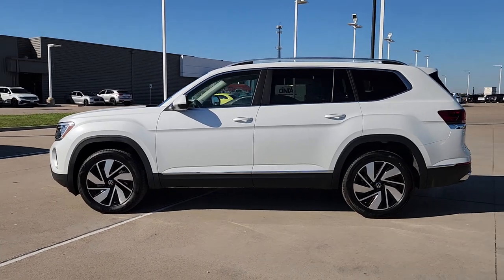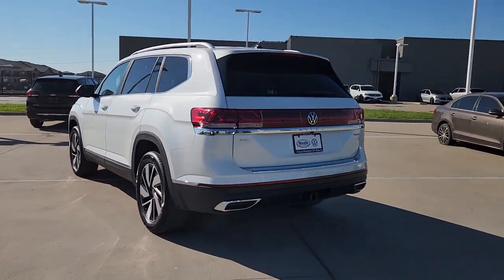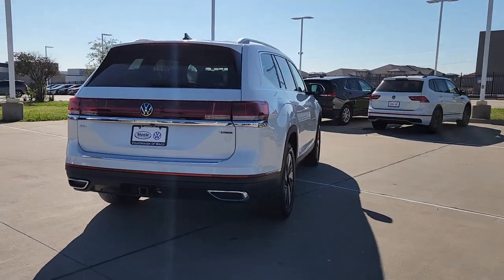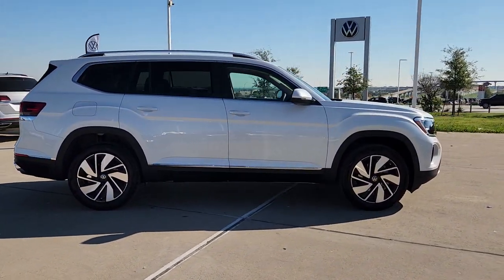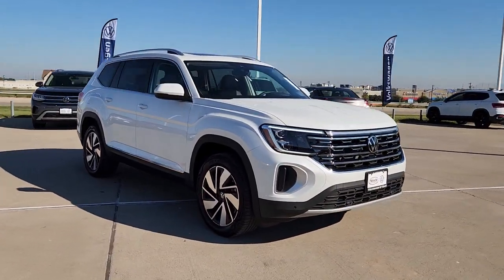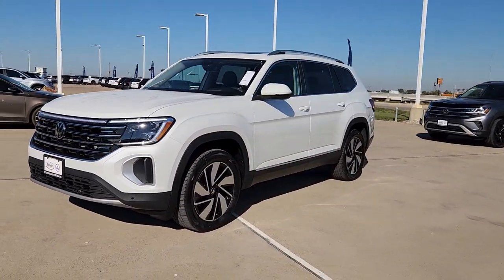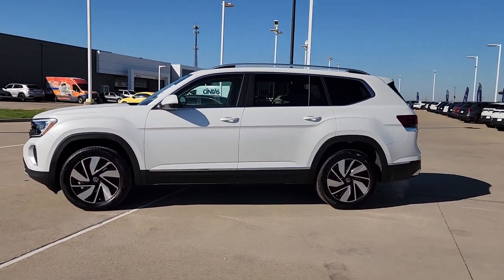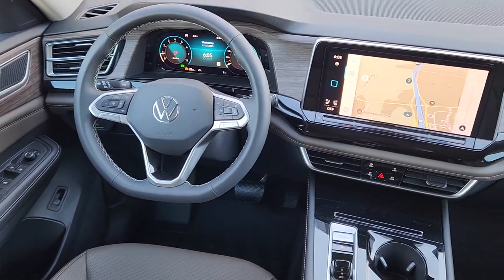2024 Volkswagen Atlas Waco, Hewitt, Woodway, Robinson, Belmead RC524980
WHITE New 2024 Volkswagen Atlas 2.0T SEL available in 2301 W. Loop 340, Waco, Texas at VW of Waco. Servicing the Waco, Hewitt, Woodway, Robinson, Belmead, TX area.

2301 W. Loop 340

Volkswagen of Waco is proud to be your choice dealership for new Volkswagen models in the Waco area. At our dealership you can find the complete Volkswagen lineup including popular models such as the Jetta Atlas and Tiguan. Regardless of if youre on the hunt for a new family-friendly Volkswagen SUV or a sedan that is perfect for commutes you can find what youre looking for within our inventory. Our new models come in a range of trims and colors making it easy for you to find the vehicle that perfectly fits your needs. Great choice on this 2024 Volkswagen Atlas  with WHITE exterior and BLACK interior.  At Volkswagen of Waco we have devoted ourselves to providing our customers with high-quality vehicles and high-quality customer service. Our team is here to handle all of our needs in regards to car buying financing your vehicle and maintenance and repairs. Whether youre purchasing a new Volkswagen or one of our used vehicles we have the inventory resources and expertise to give you the easiest possible experience. Our dealership is home to a large inventory of new Volkswagen models as well as quality pre-owned vehicles to give you peace of mind behind the wheel. From the buying and financing process to servicing your vehicle the Volkswagen of Waco team is committed to you!
Engine: 2.0L TSI I-4 DOHC 16-Valve Turbocharged -inc: direct fuel injection and start-stop system|Transmission: 8-Speed Automatic w/Tiptronic|3.60 Axle Ratio|Standard Suspension|GVWR: 5,930 lbs|Transmission w/Driver Selectable Mode|Full-Time All-Wheel|Engine oil cooler|Regenerative Alternator|Trailer Wiring Harness|Class III Towing Equipment -inc: Hitch|1091# Maximum Payload|Gas-Pressurized Shock Absorbers|Front And Rear Anti-Roll Bars|Electro-Hydraulic Power Assist Speed-Sensing Steering|18.6 Gal. Fuel Tank|Quasi-Dual Stainless Steel Exhaust|Permanent Locking Hubs|Strut Front Suspension w/Coil Springs|Multi-Link Rear Suspension w/Coil Springs|4-Wheel Disc Brakes w/4-Wheel ABS, Front And Rear Vented Discs, Brake Assist, Hill Descent Control, Hill Hold Control and Electric Parking Brake|Wheels: 20 2-Tone Machined Alloy|Tires: 255/50R20 All-Season|Steel Spare Wheel|Compact Spare Tire Mounted Inside Under Cargo|Clearcoat Paint|Express Open/Close Sliding And Tilting Glass Panoramic 1st And 2nd Row Sunroof w/Power Sunshade|Body-Colored Front Bumper w/Black Rub Strip/Fascia Accent and Metal-Look Bumper Insert|Body-Colored Rear Bumper w/Black Rub Strip/Fascia Accent and Chrome Bumper Insert|Chrome Side Windows Trim and Black Front Windshield Trim|Body-Colored Door Handles|Chrome Bodyside Insert and Black Wheel Well Trim|Body-Colored Power Heated Side Mirrors w/Manual Folding and Turn Signal Indicator|Fixed Rear Window w/Fixed Interval Wiper and Defroster|Deep Tinted Glass|Rain Detecting Variable Intermittent Wipers w/Heated Jets|Fully Galvanized Steel Panels|Lip Spoiler|Black Grille w/Chrome Accents|Power Liftgate Rear Cargo Access|Roof Rack Rails Only|Front Fog Lamps|Cornering Lights|Perimeter/Approach Lights|LED Brakelights|Auto On/Off Projector Beam Led Low/High Beam Daytime Running Auto-Leveling Directionally Adaptive Auto High-Beam Headlamps w/Delay-Off|Headlights-Automatic Highbeams|Radio: MIB3 Discover Media w/Navigation -inc: 12 touchscreen multi-function center display, AM/FM/HD Radio and WMA/MP3/FLAC player w/USB-C input, voice control, SiriusXM w/360L (w/3-month free trial subscription; 360L services require acceptance of Car-Net terms), 6-speaker sound system, Bluetooth connectivity (for compatible devices), capability for in-vehicle 4G LTE enabled Wi-Fi (cellular data plan required; includes limited trial), capability for VW Car-Net services (capabilities for servic|Radio w/Seek-Scan, Clock, Speed Compensated Volume Control, Steering Wheel Controls and Radio Data System|Audio Theft Deterrent|Streaming Audio|Window Grid Diversity Antenna|2 LCD Monitors In The Front|Real-Time Traffic Display|8-Way Driver Seat|8-Way Passenger Seat|Manual Tilt/Telescoping Steering Column|Fixed 50-50 Split-Bench V-Tex Leatherette 3rd Row Seat Front, 2 Manual and Adjustable Head Restraints|Heated Leatherette Steering Wheel|Illuminated Front Cupholder|Rear Cupholder|Compass|Valet Function|Power Fuel Flap Locking Type|Remote Releases -Inc: Easy Open Proximity Cargo Access|Cruise Control w/Steering Wheel Controls|Distance Pacing w/Traffic Stop-G